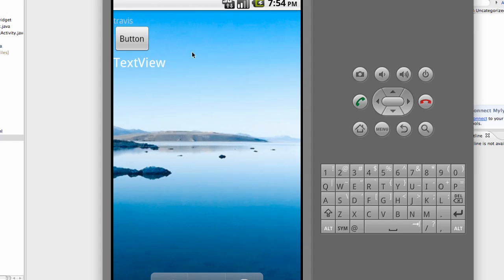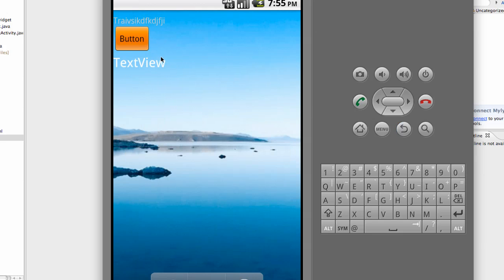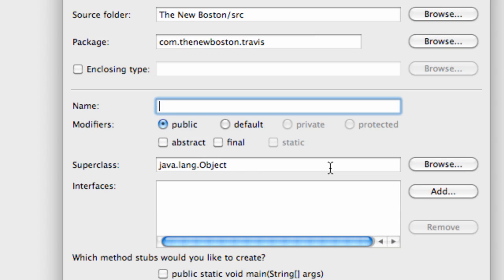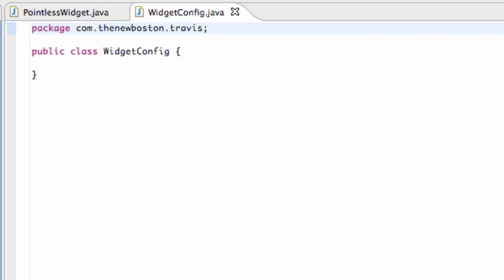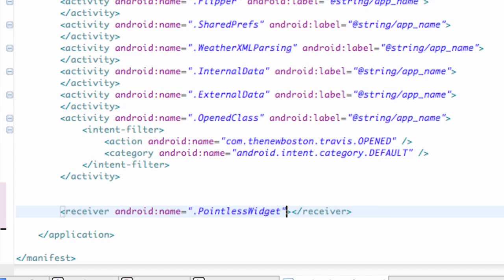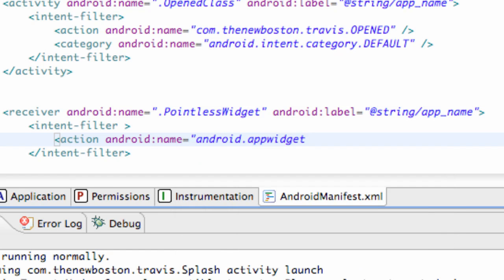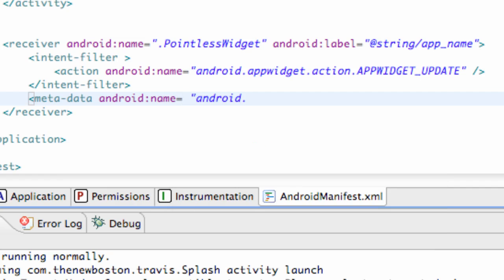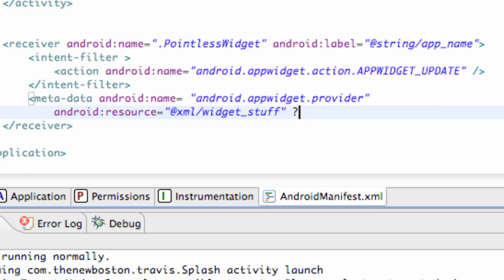Android Application Development Tutorial - 160 - Creating a Widget receiver